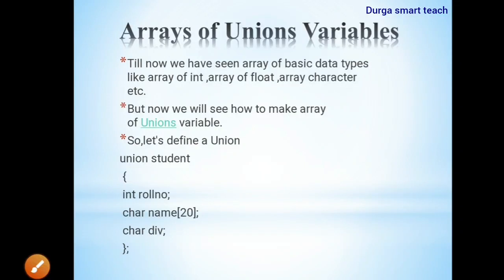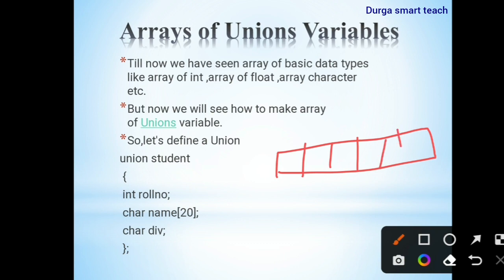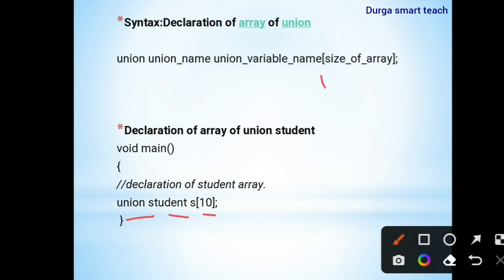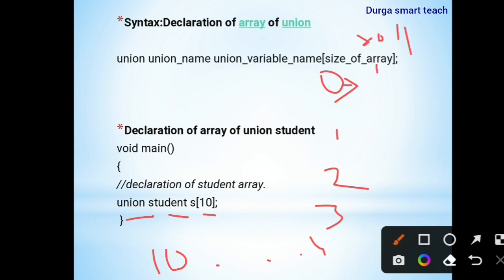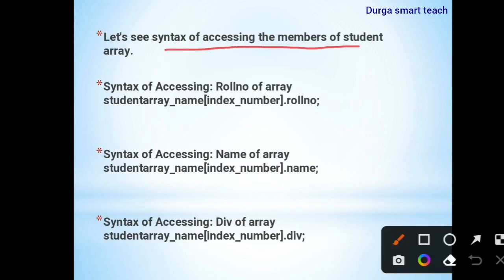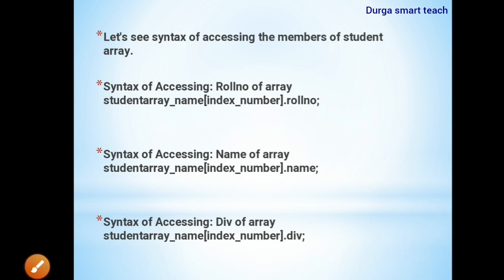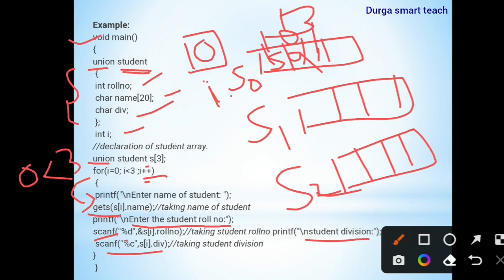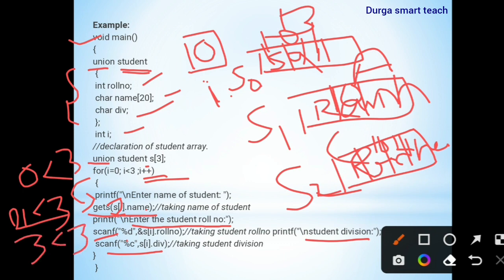Arrays of Union Variables with Example